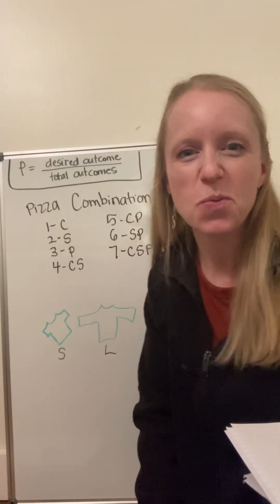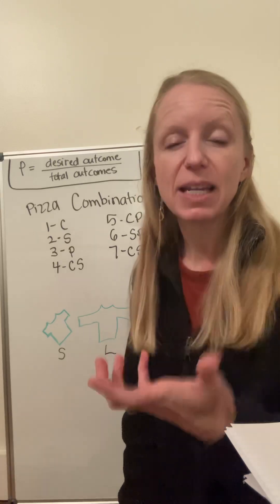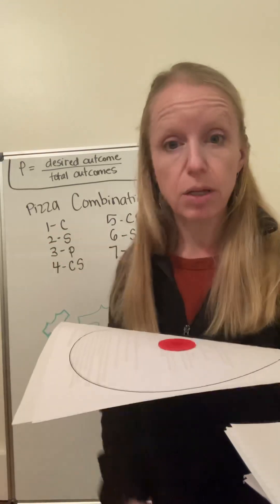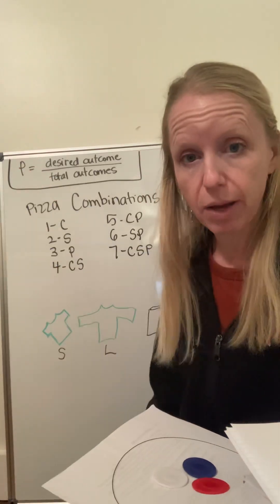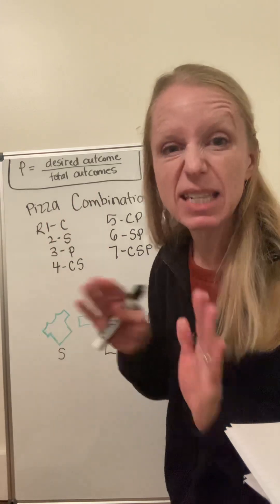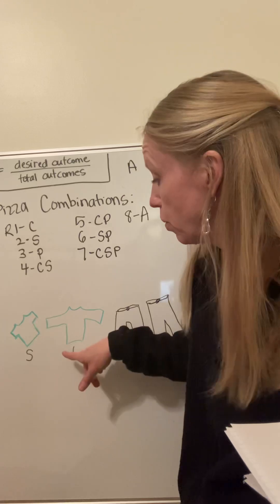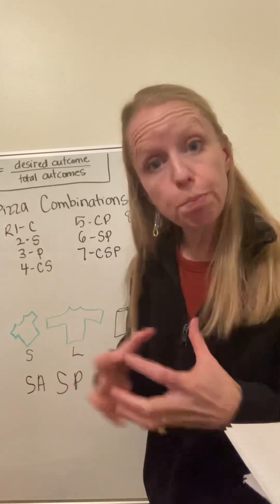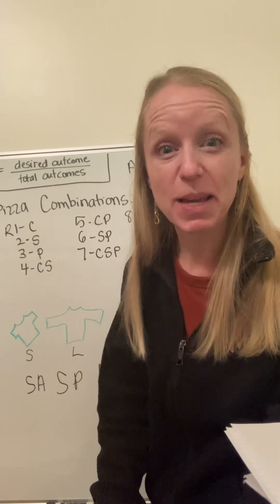Classical Conversations Cycle 3 Week 21 Science Experiment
Word of the Week: Combination!